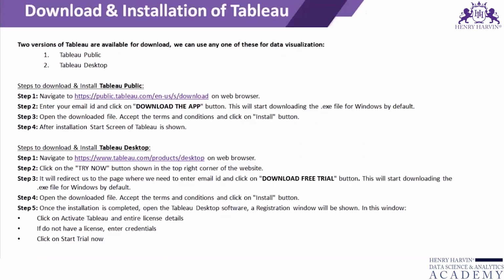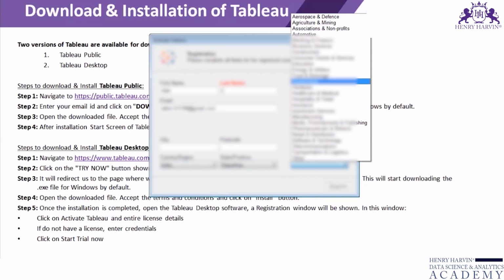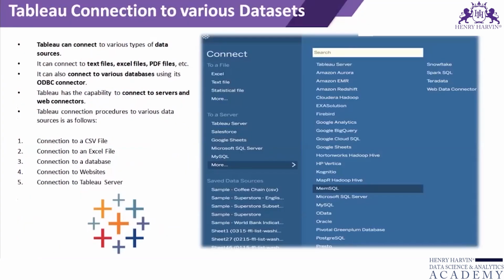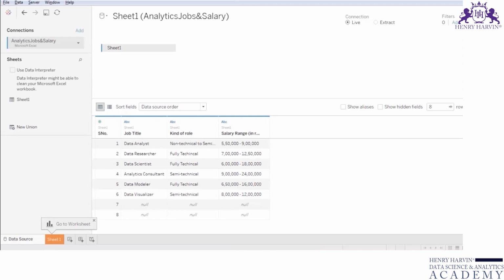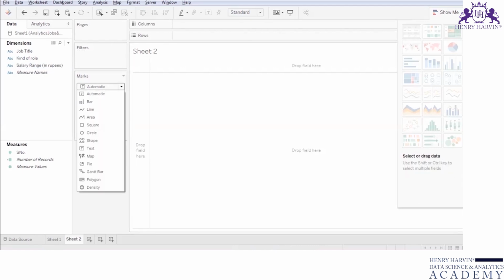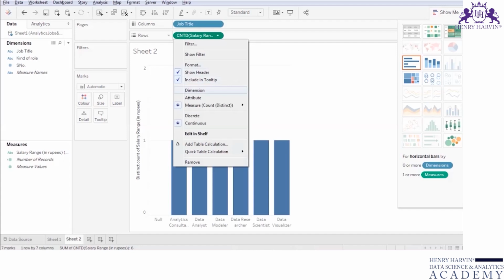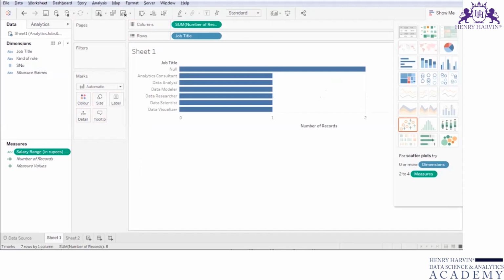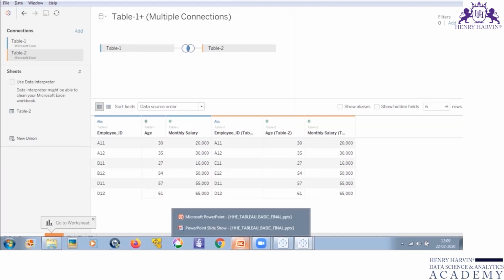Tableau - Connecting With Different Database | Henry Harvin Education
Explore the Tableau interface and learn how to navigate this powerful data visualization tool with ease. In this video, we provide a step-by-step guide to understanding the key elements of Tableau’s user-friendly design.

🌟 What You'll Learn:

How to download Tableau
Step-by-step installation process
Initial setup tips for a smooth experience
Troubleshooting common installation issues
📊 Why Choose Tableau?
Tableau is a leading tool for transforming raw data into meaningful visual insights. Learn to install it effortlessly and unlock its full potential for data-driven decision-making.

👨‍💻 Who Should Watch This Video:

Beginners eager to start using Tableau
Professionals setting up Tableau for the first time
Anyone looking for a hassle-free installation process